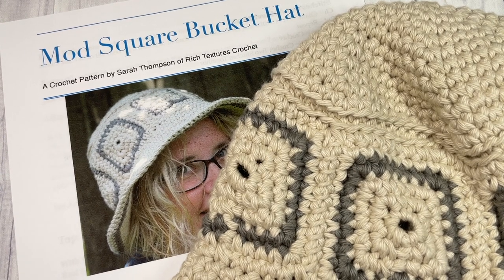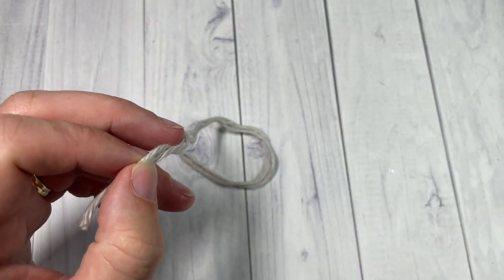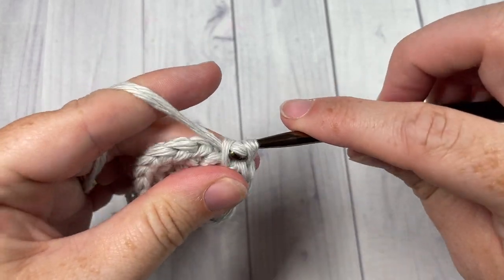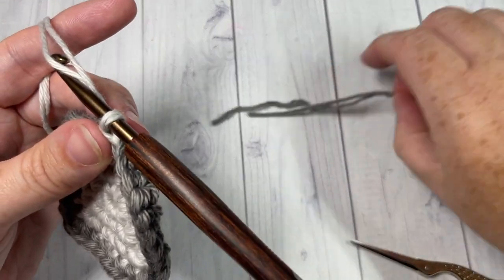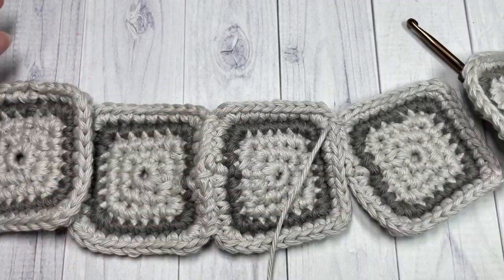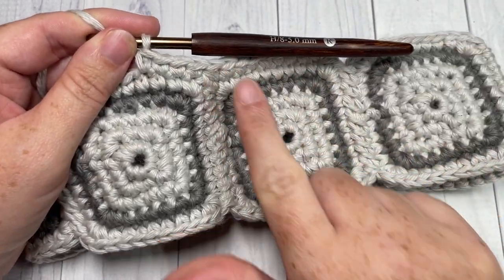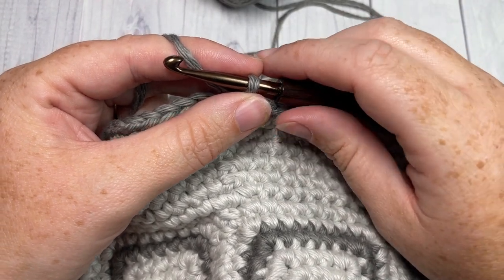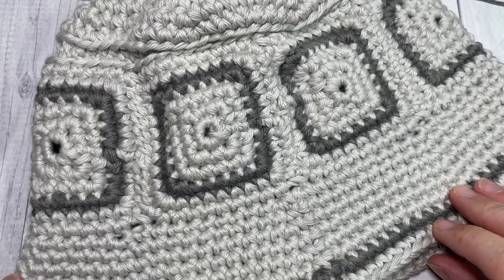Mod Square Bucket Hat Crochet Pattern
The Mod Square Bucket Hat is an easy bucket hat to work, the body of which is made up of seven easy motifs! Just as I previously worked the Garden Bucket Hat Crochet Pattern, this bucket hat is worked using two strands of a 100% cotton yarn held together and worked with at the same time.  This makes the hat quite a bit thicker giving it more shape and stability.

A Free written copy of this pattern can be found on my ad supported blog

Finished Size: Diameter at bottom of hat: Approximately 11.5 inches across, circumference of bucket opening: 23 inches to fit an adult head.

Yarn: Pima Cotton by Lion Brand® (186 yds/170 m; 100g/3.5 oz; 100% cotton; (4) worsted weight).  You will need 2 balls Vintage (Colour A), 1 ball Pewter (Colour B) Note: you will be working with two strands of the same colour yarn held together.  When working my hat I found it easiest to work with two separate balls meaning you would need to double the above amount although not all will be needed.

Sarah